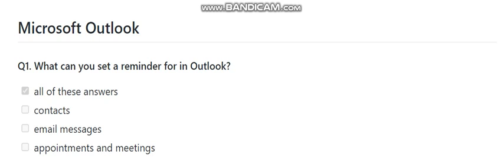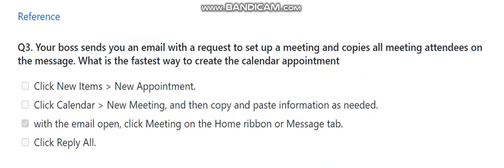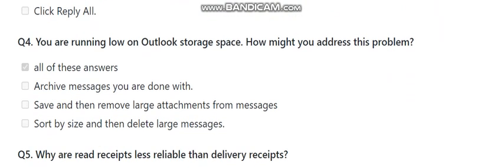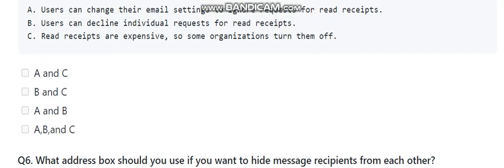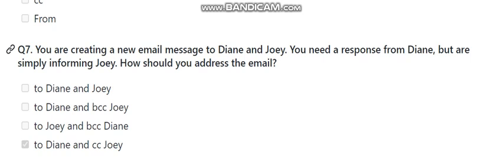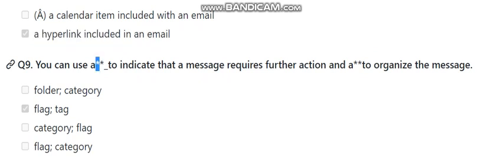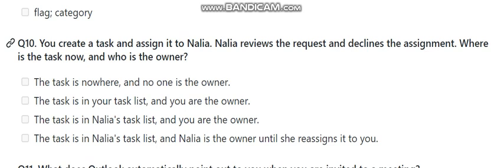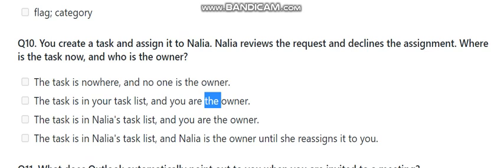Microsoft Outlook Interview and Assessments Questions and Answers-Part 1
We're trying to support you as much as we can